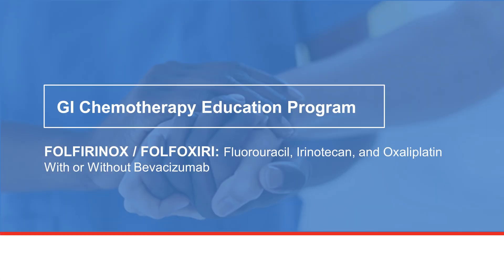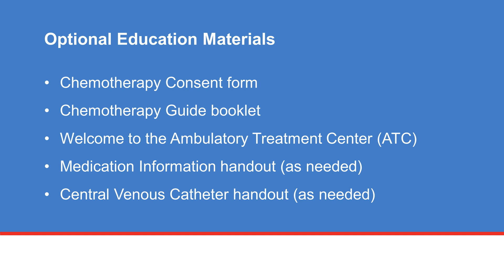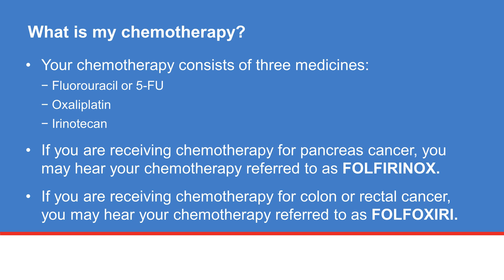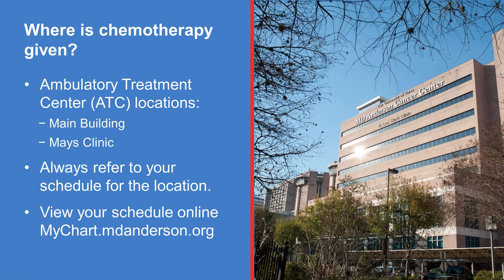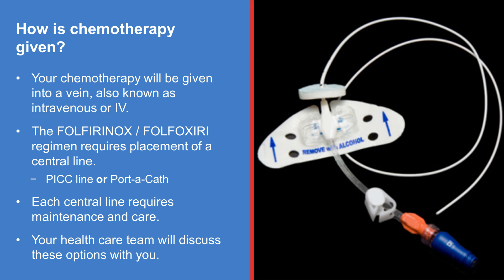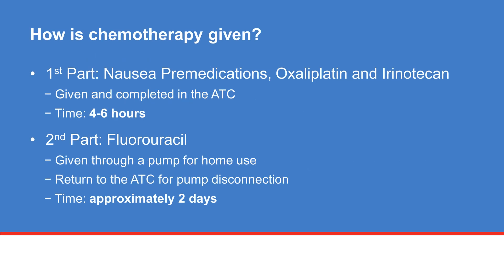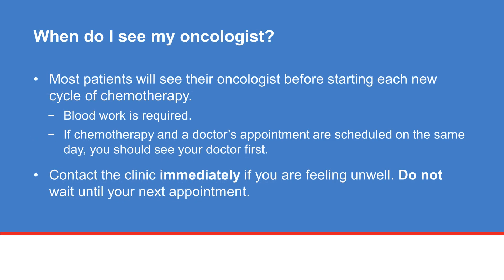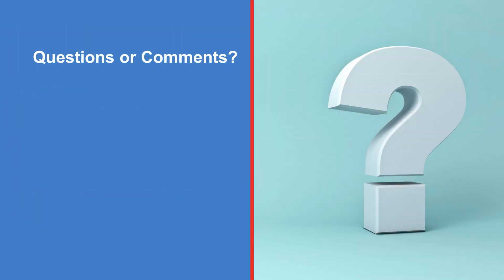GI Chemotherapy Education – Overview: Folfirinox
This video provides information about the chemotherapy regimen known as Folfirinox with or without bevacizumab. This video provides an overview of chemotherapy and provides tips and resources for patients.